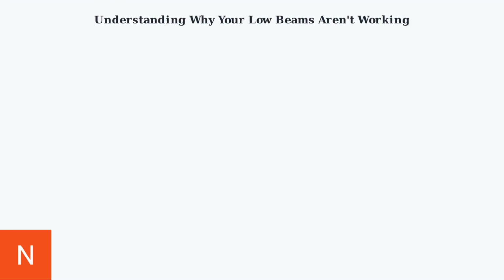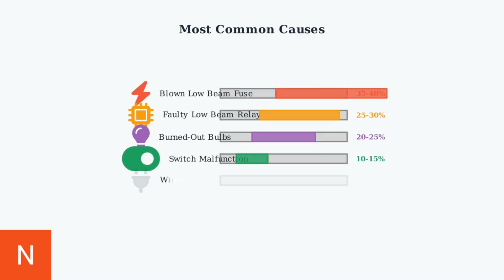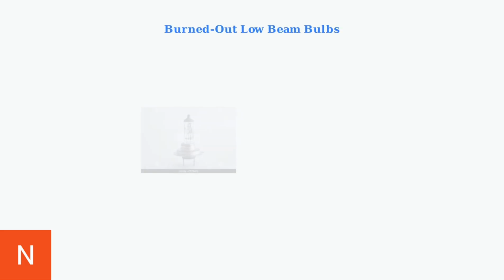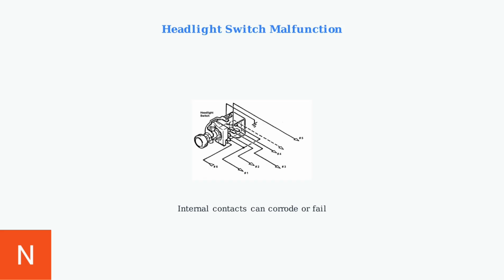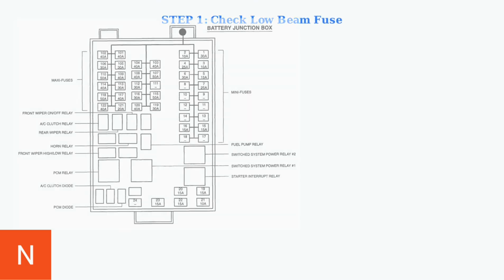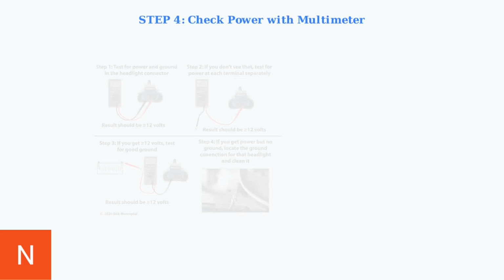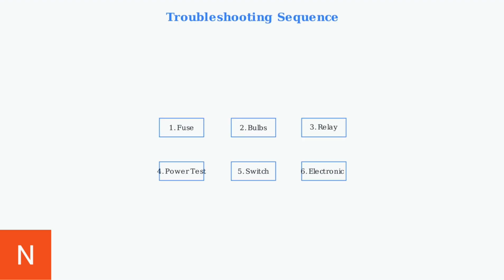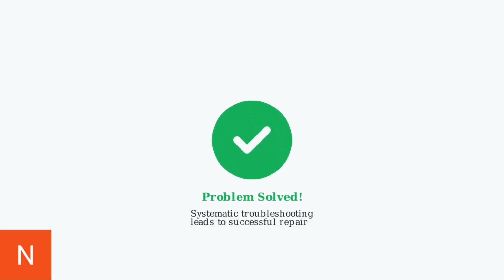How to Fix Headlights Not Turning On but High Beams Work – Causes & Solutions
In this informative video, we delve into the common issue of headlights not turning on while high beams function properly. We will explore the potential causes behind this frustrating problem, including faulty fuses, wiring issues, and malfunctioning headlight switches. Our step-by-step guide will provide you with practical solutions to diagnose and fix the issue effectively. Whether you're a seasoned DIYer or a novice, this video will equip you with the knowledge needed to restore your vehicle's lighting system.